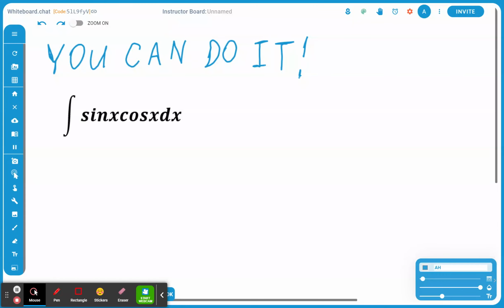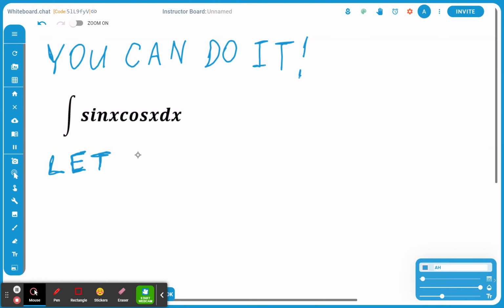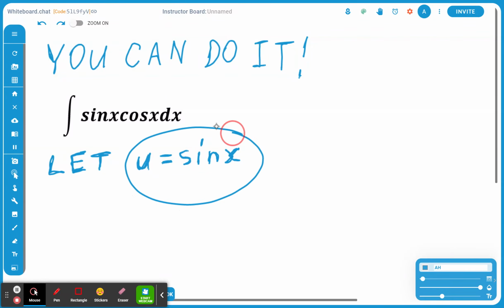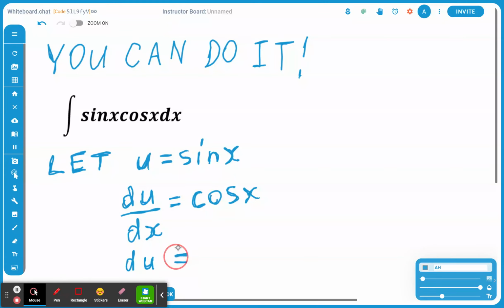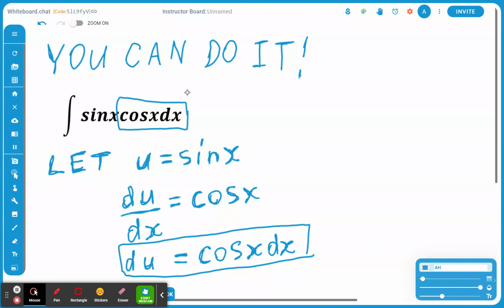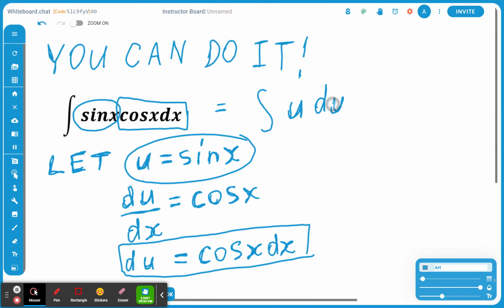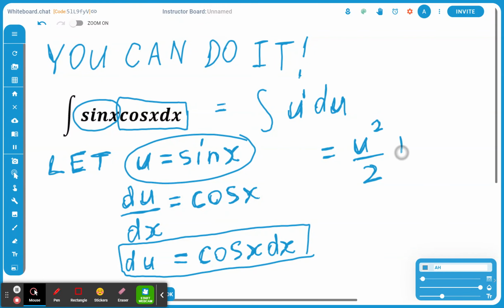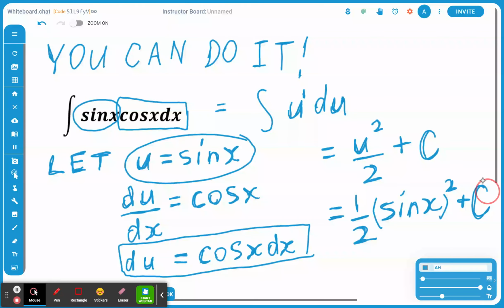Integration of sinxcosx with respect to x.